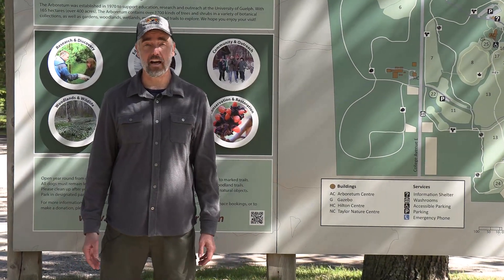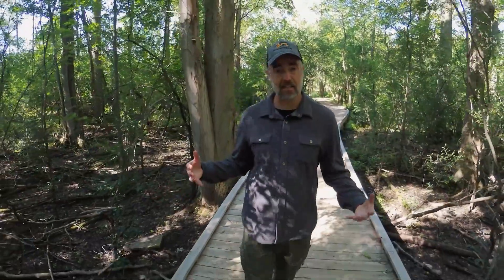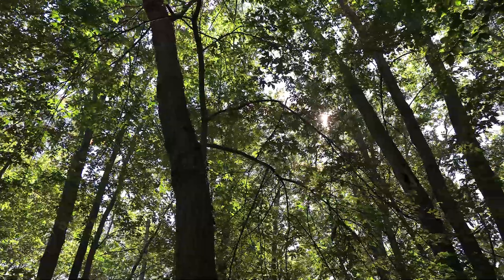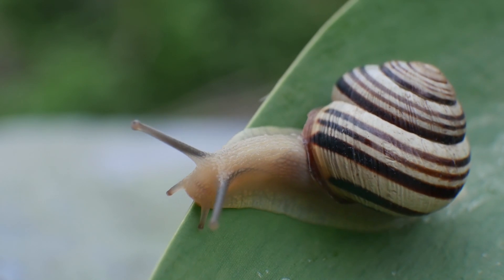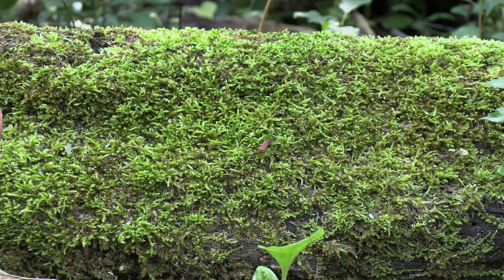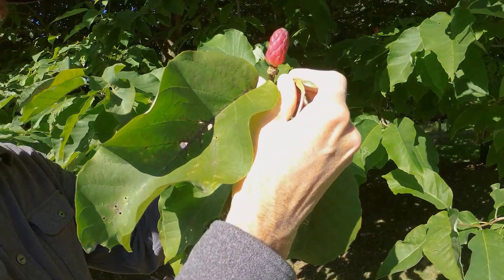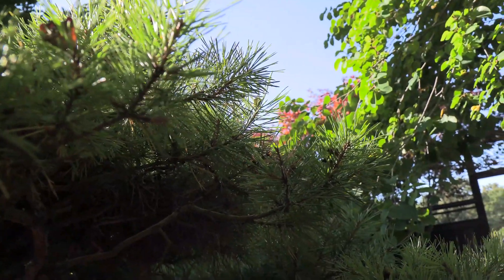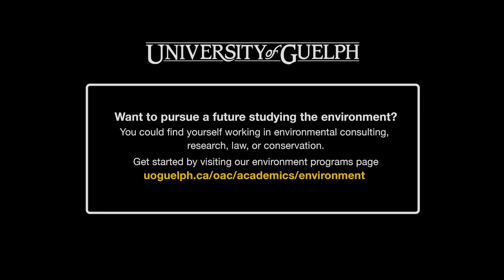The University of Guelph Arboretum Virtual Tour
This exciting virtual experience will highlight all that The Arboretum at the University of Guelph has to offer. Did you know it isn't just a beautiful space to relax? It is also used for teaching, conservation, and research!

Learn from The Arboretum's Interpretive Biologist about an old-growth forest’s ecosystem, and how to interpret habitats. You’ll visit Canada’s first endangered tree species and learn about woody plant research and the gene bank project. End on a calm note in The Arboretum’s Japanese Garden, where many students and community members visit to relax and get a break from the hustle and bustle of everyday life.

Our Virtual Facility Tours are intended for high school classes.